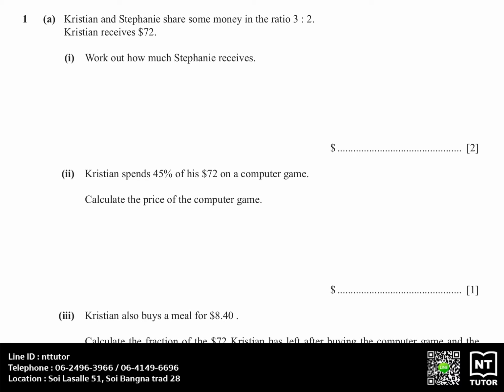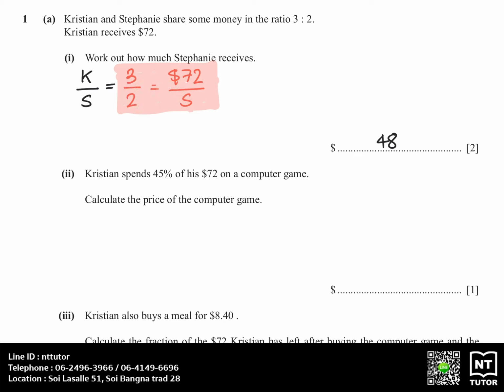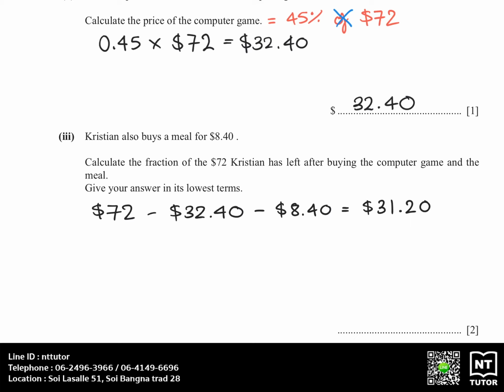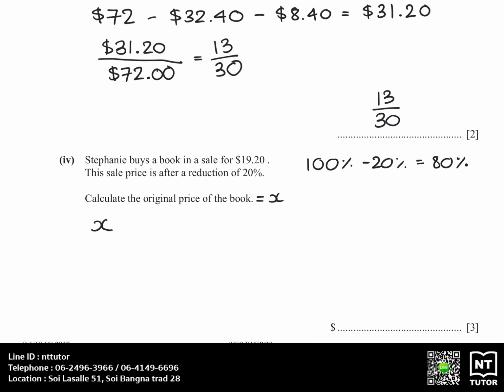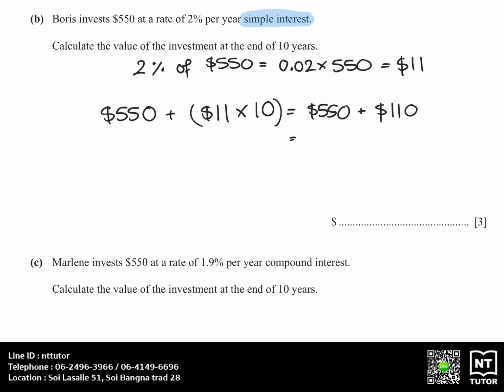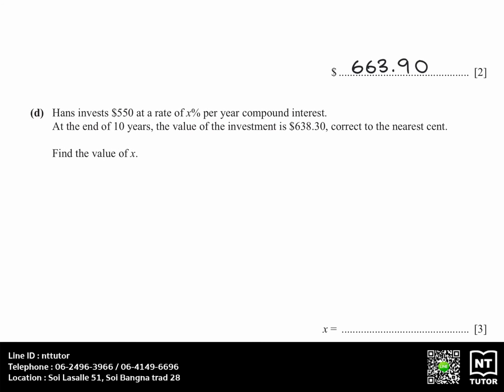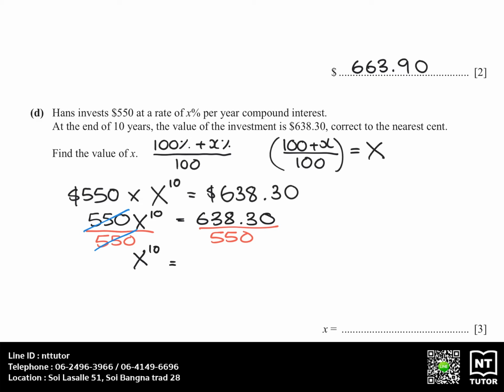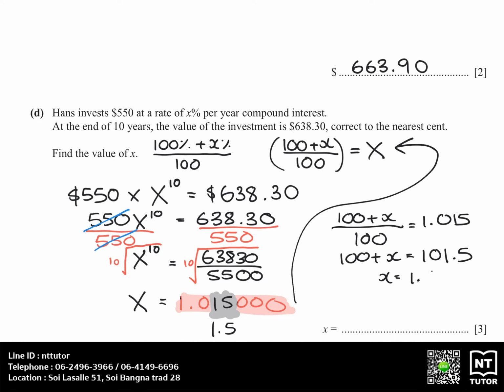[Question 1] CIE IGCSE Mathematics Paper 4 Specimen 2020 0580/04/SP/20